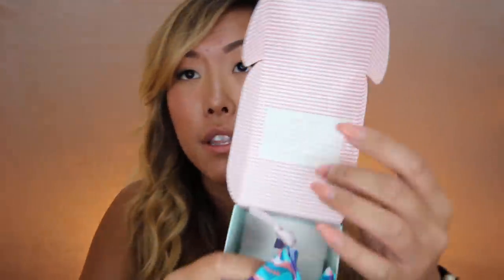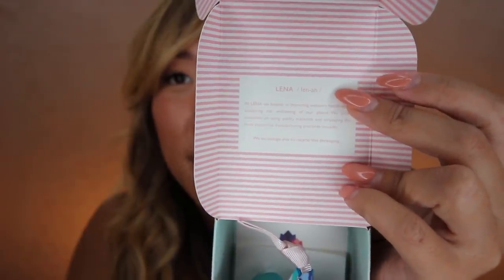I TRIED THE LENA CUP *WARNING REAL BLOOD*| ITSJUSTKELLI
Skip the bloody details - 9:39

Hi! My name is Kelli and I am a lifestyle vlogger who shares basically everything about her life. I have enjoyed being on YouTube and building the strong supportive community that I have, and I would love for you to join! So if you like ridiculousness, beauty products, kids, my dogs, fitness, sometimes laziness, and just plain ol' normal real people, hit that subscribe button and join my YouTube family, I’d be happy to have you :) Check out below if you’d like to see how to find me in more places too!

⭐️ Shop My Favorites & Gear:
Kya’s Strollr
Stroller Glider Board